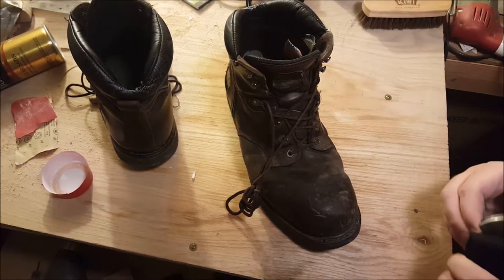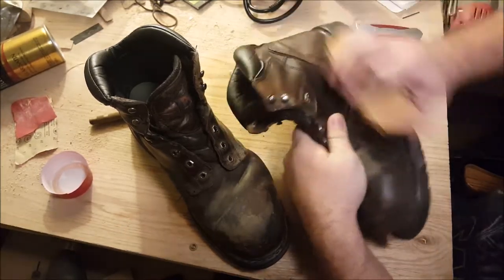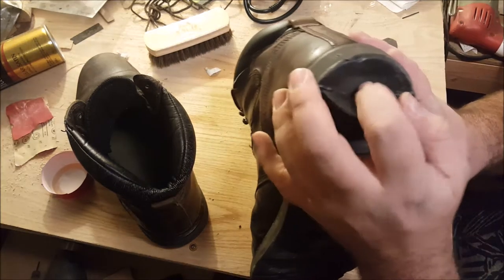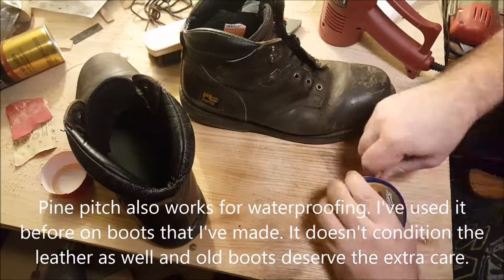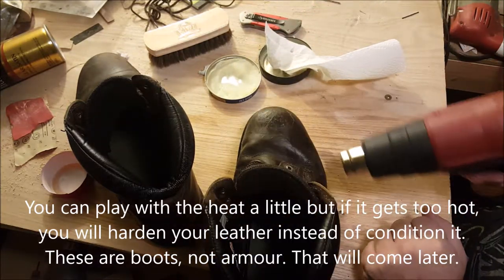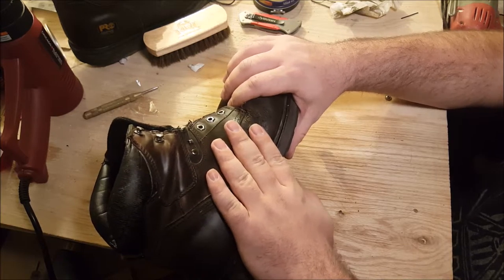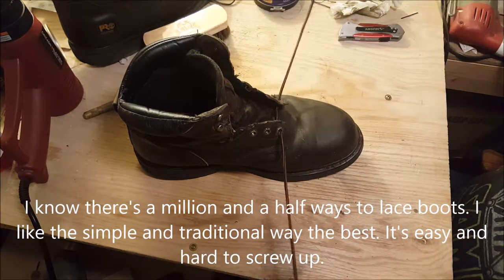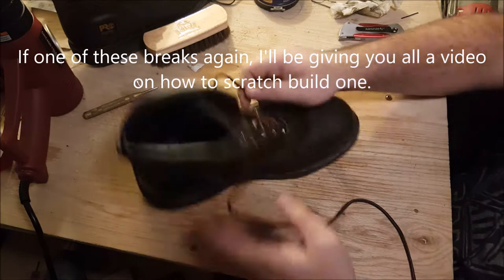Manliness Mondays: Care for your Boots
Happy Manliness Monday! I would like to walk you through How to care for your Boots. This includes water proofing, conditioning, re-soling and re-lacing them.

Thank you for your time! Please let me know if you have any questions or ways to improve How to care for your Boots down in the Comment section below! Come on! No need to be shy! Come on, you know you want to...

I release a new Manliness Monday every Monday at 1:30 pm EST and a new project video every Friday at 1:30pm EST. Make sure to subscribe and sheck back often for cool new ways to improve your life!

This is Chris Knight from Knightsmith saying, in a world full of guys, be a man!